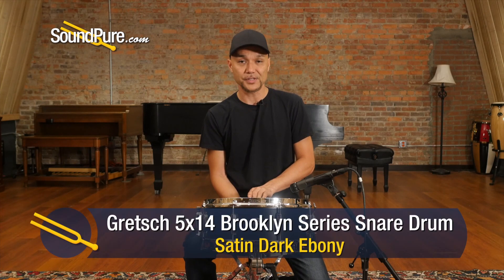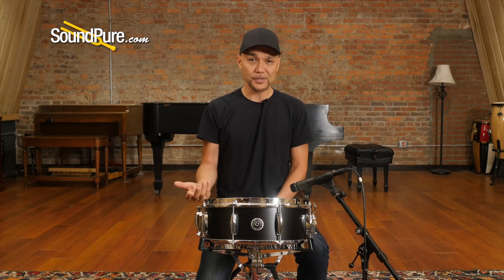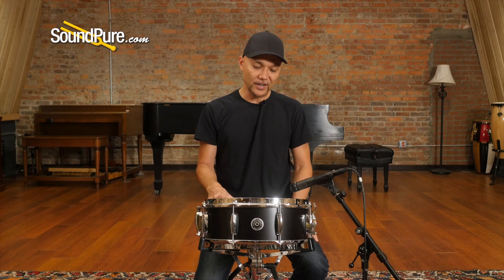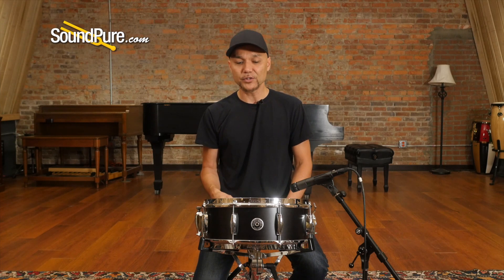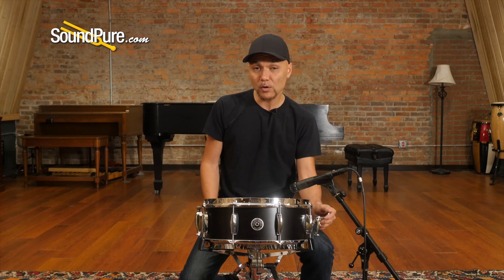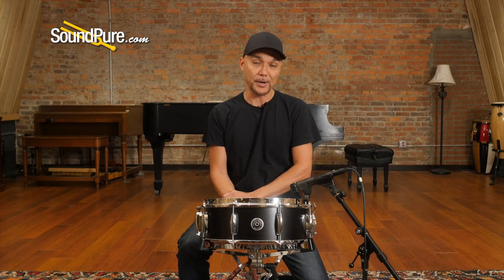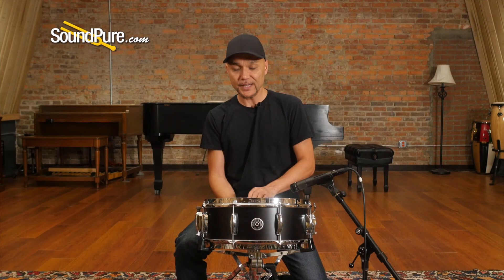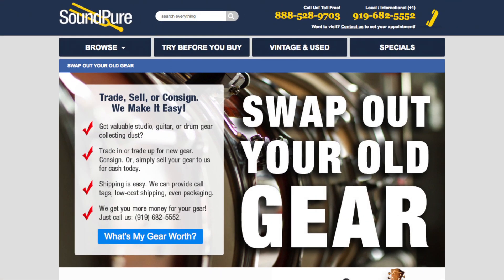Gretsch 5x14 Brooklyn Series Snare Drum Satin Dark Ebony Quick 'n' Dirty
In this video, Sound Pure drums specialist Barry Knain explains the various features of the Gretsch 5x14 Brooklyn Series Snare Drum, Satin Dark Ebony, and tests it out in several different tuning ranges.